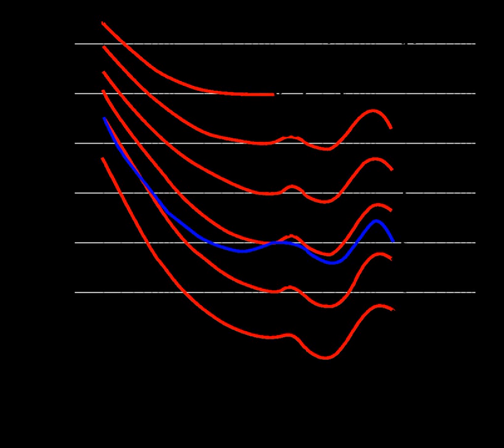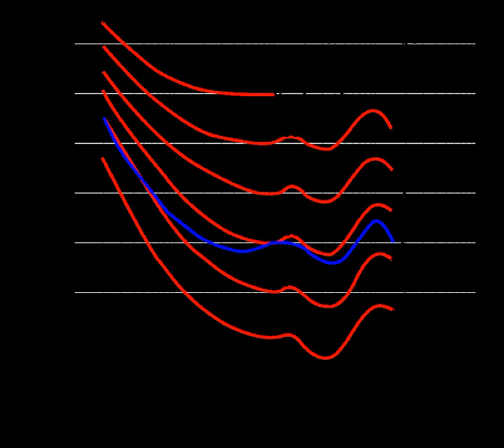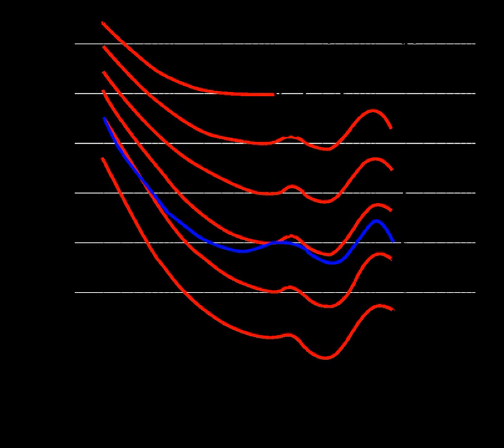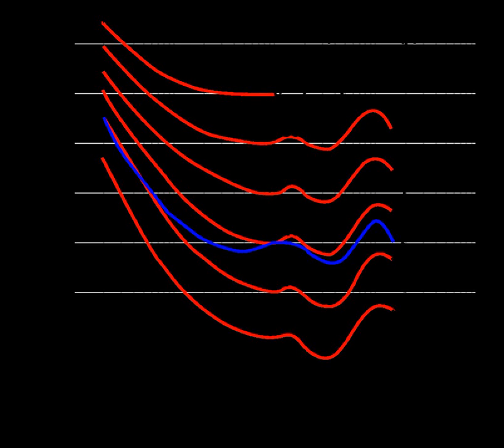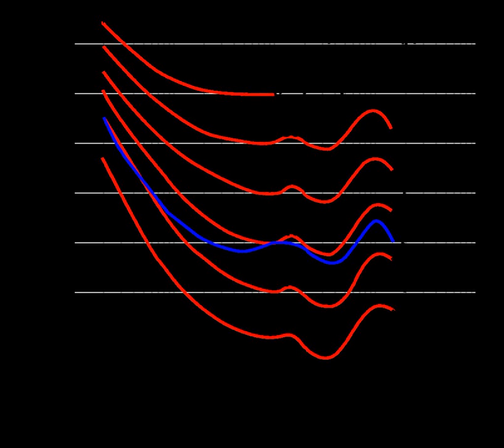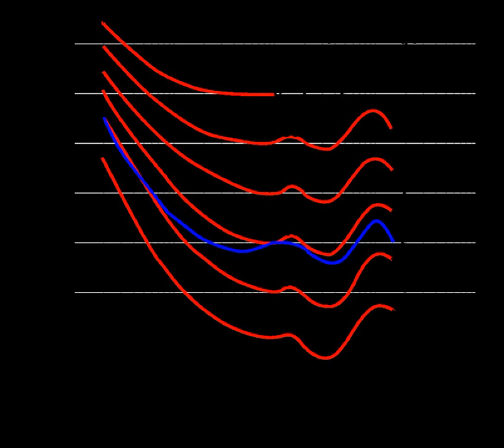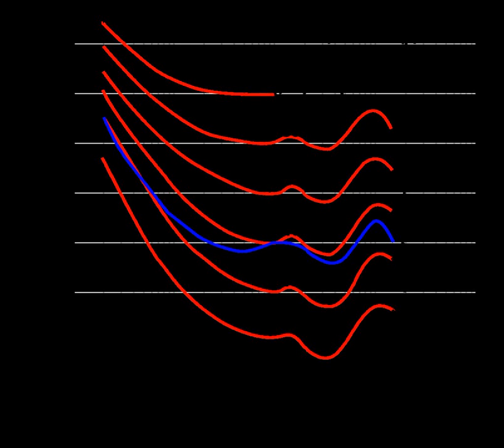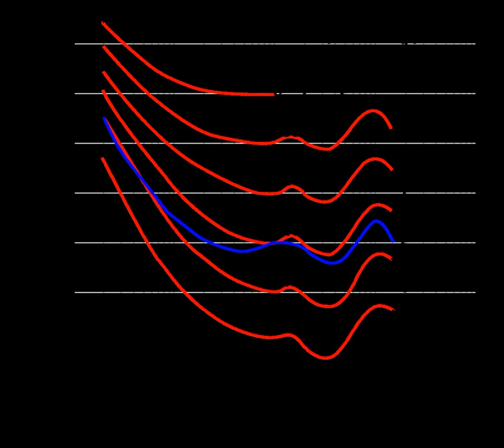Equal-loudness contour | Wikipedia audio article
This is an audio version of the Wikipedia Article:
Equal-loudness contour

SUMMARY
An equal-loudness contour is a measure of sound pressure (dB SPL), over the frequency spectrum, for which a listener perceives a constant loudness when presented with pure steady tones. The unit of measurement for loudness levels is the phon, and is arrived at by reference to equal-loudness contours. By definition, two sine waves of differing frequencies are said to have equal-loudness level measured in phons if they are perceived as equally loud by the average young person without significant hearing impairment.
Equal-loudness contours are often referred to as "Fletcher-Munson" curves, after the earliest researchers, but those studies have been superseded and incorporated into newer standards. The definitive curves are those defined in the international standard ISO 226:2003, which are based on a review of modern determinations made in various countries.